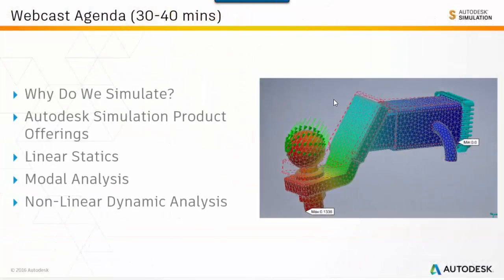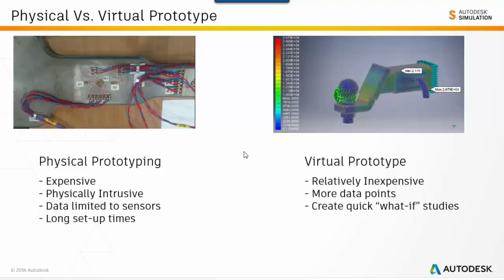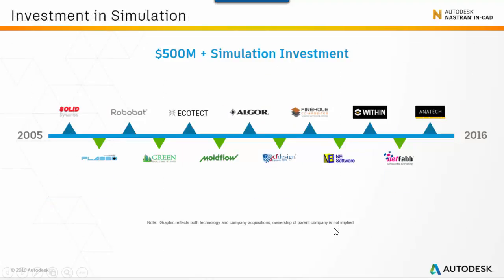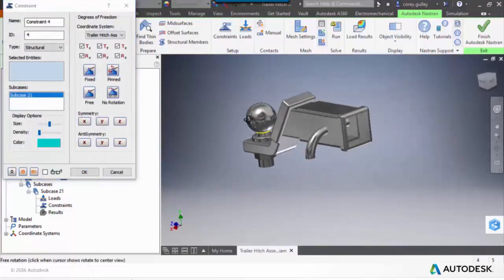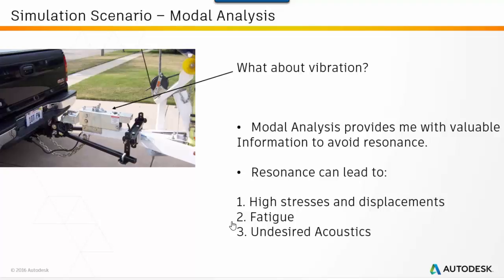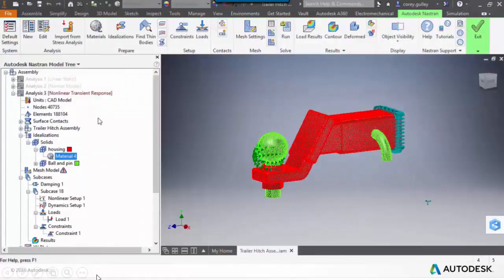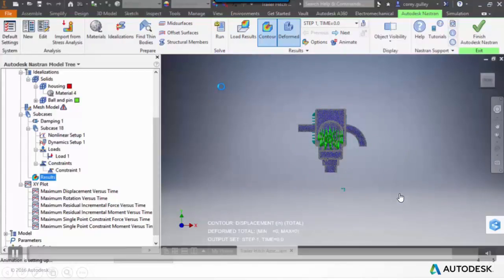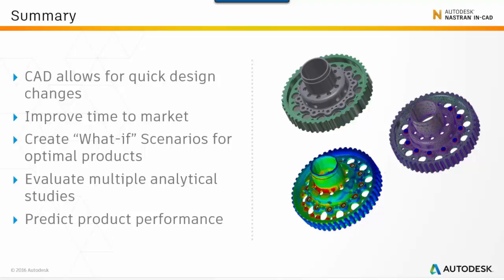2016 Applied SIM Day Session 2 Nastran In CAD